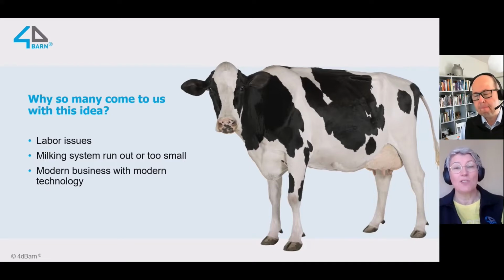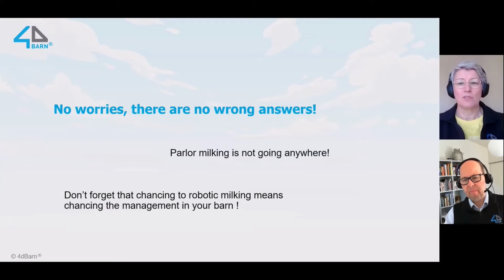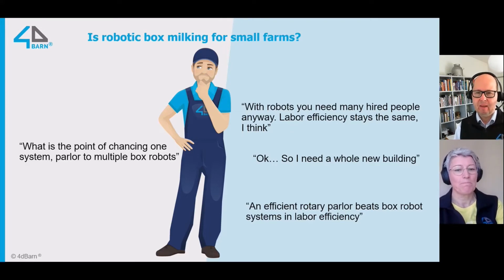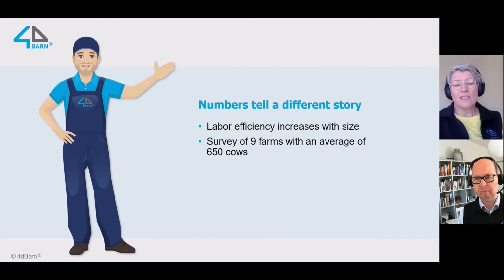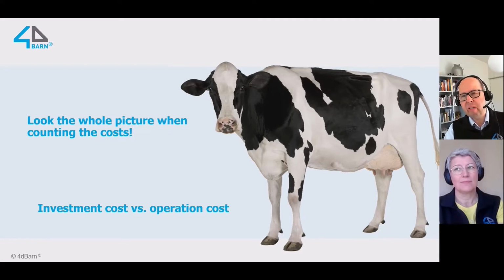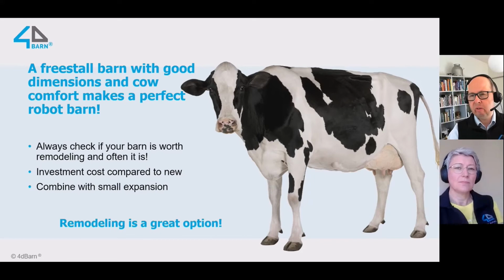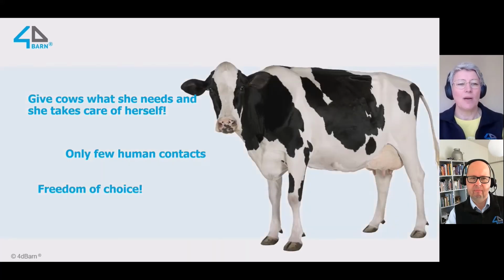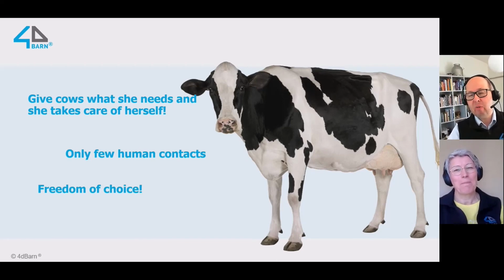Robot milking and big dairy farm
Many large dairy farms with a milking parlour are thinking of robotic milking.
Over 400 cows - is robot milking an option?
Is it possible to retrofit or remodel an existing cow barn for robots?
Will you achieve labour savings with robots - is it gonna happen?
Is robotic box milking only for small farms?

4dBarn specialists Virpi the Vet and Jouni the Architect are talking about these subjects and more.

JUST LISTEN LIKE A PODCAST

This 30 -minutes webinar is made for LISTENING, so don't worry if you can't follow the screen.

Just put on your headphones and listen in a tractor or while working in the barn.

4dBarn is based in Finland and coaches dairy farmers. Our goal is to improve dairy skills and design the best cow homes!

Continue eLearning in 4dBarn eAcademy!